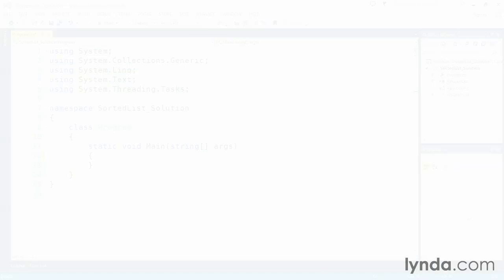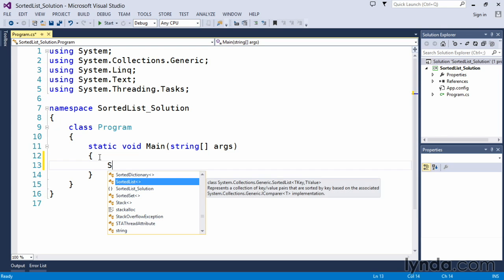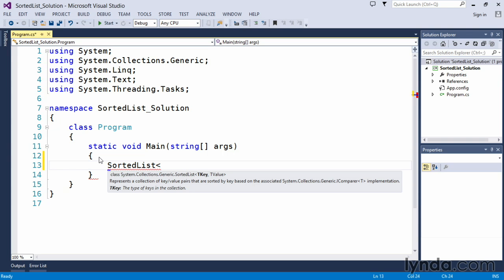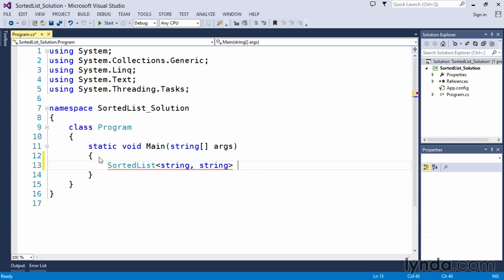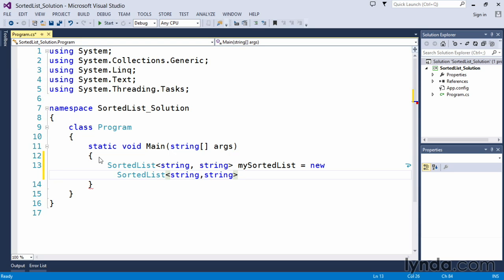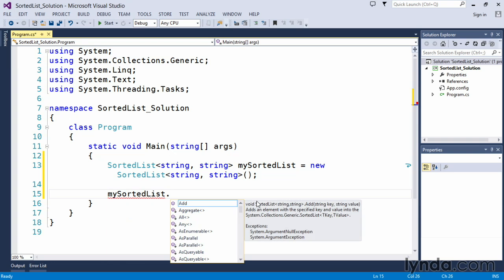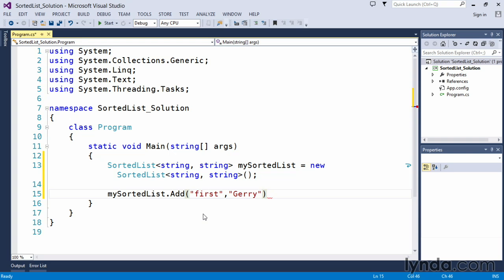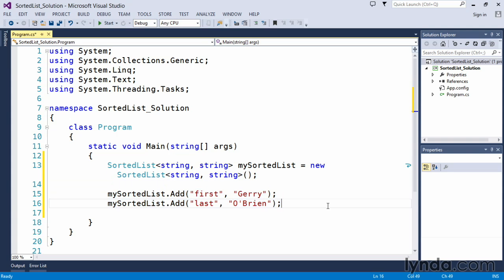07 04 Solution Create an object and store string values in it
Solution Create an object and store string values in it    Extensible Types in C#